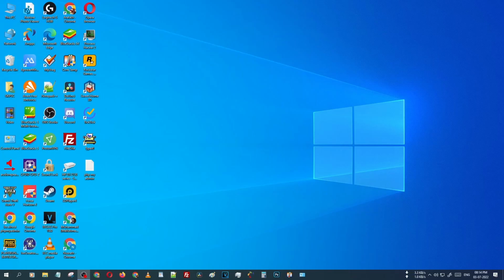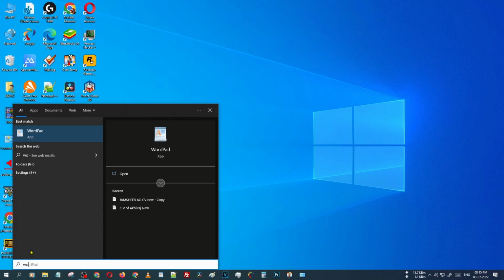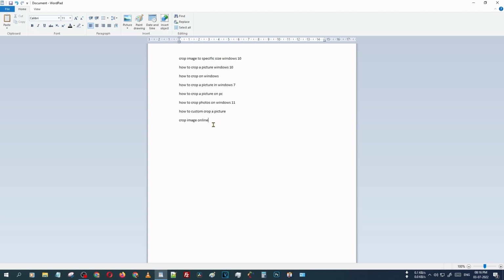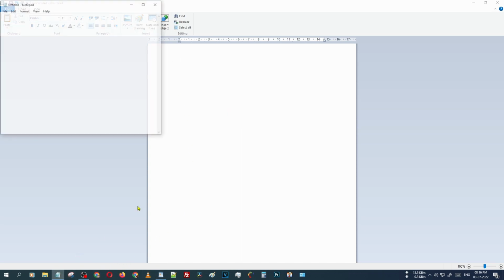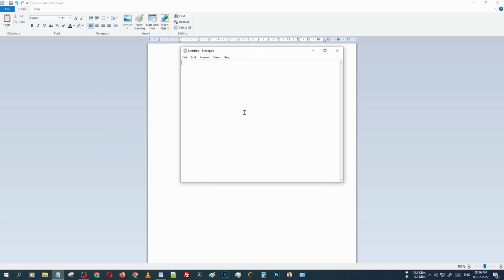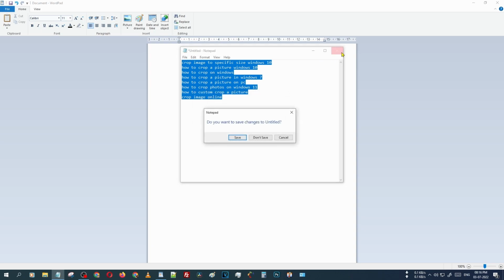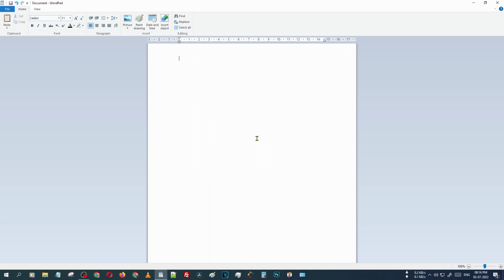How To Change Word Case In Windows Word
Hello friends,
This video contains a tutorial of  How To Change Word Case In Windows Word.

Menu Guide Or Shortcut:
Shift + F3

To use a keyboard shortcut to change between lowercase, UPPERCASE, and Capitalize Each Word, select the text and press SHIFT + F3 until the case you want is applied.

Included contents in this video -:
1.Where Is Change Case In Ms Word

2.How Do I Change The Capitalized Case In Word

3.How Do You Change Lowercase To Uppercase Without Retyping

4.How To Easily Change The Case On Text In Microsoft Word

5.Where Is Change Case In Ms Word

6.How Do I Change The Capitalized Case In Word

7.How Do You Change Lowercase To Uppercase Without Retyping

8.How To Change Uppercase And Lowercase Text In Microsoft Word

9.Five Change Case Choices In Microsoft Word

Related Search Videos Upload in This Channel:

Change Lowercase To Uppercase In Word

Change Case In Word Shortcut

How To Change Lowercase To Uppercase In Word Mac

Change Case In Word 2007

Sentence Case In Word

Shortcut Key For Uppercase In Word

5 Types Of Change Case

How To Capitalize First Letter In Word